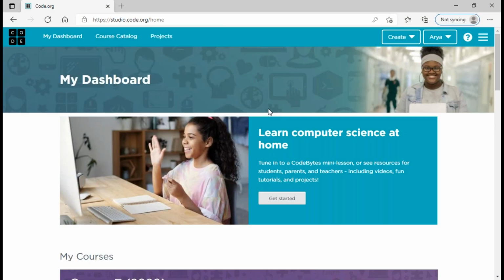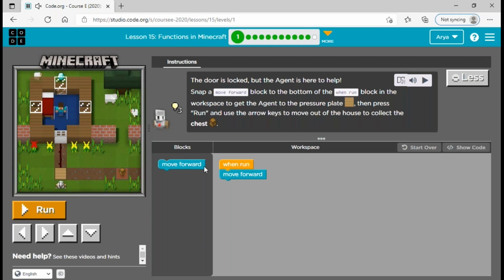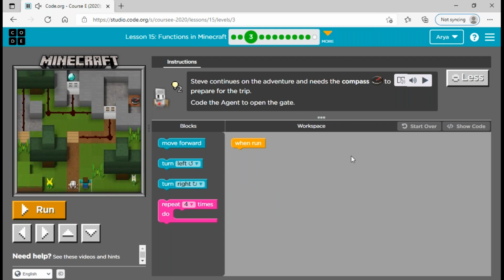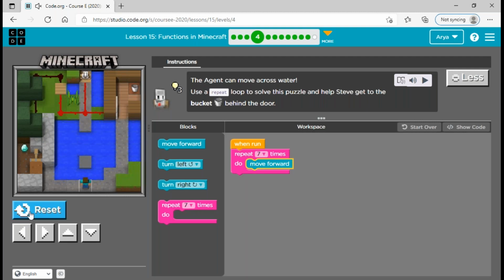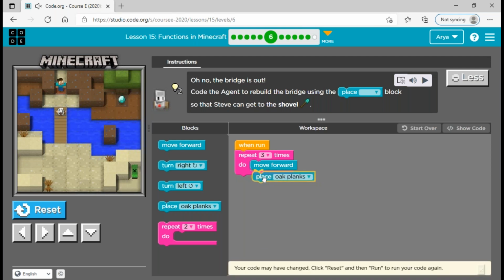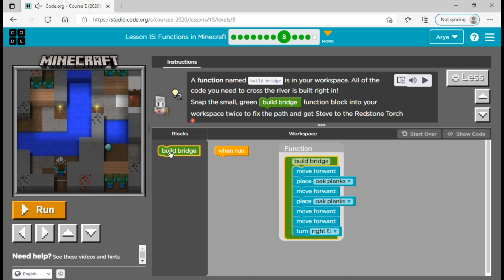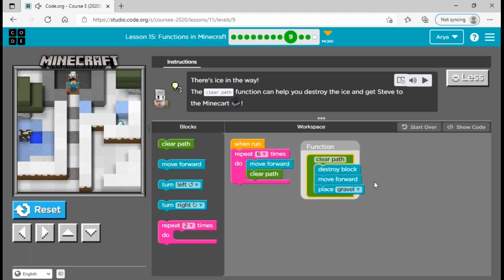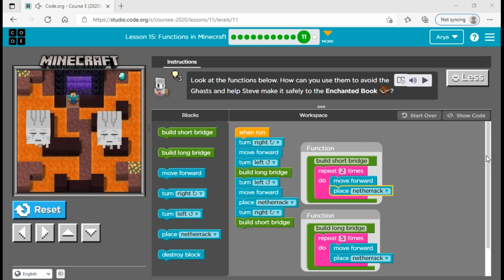Animation Apps with Javascript | Coding for Kids | Functions and Loops | Coding with Arya Peruma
Functions and loops are two of the most widely used concepts in programming. In this session we learned how to create our own animation apps through the implementation of these ideas. We also explored coding an animation through javascript, and looked at how it is structured.
Presented by Arya Peruma, Coding for Young Minds